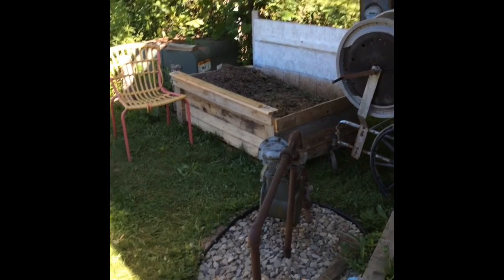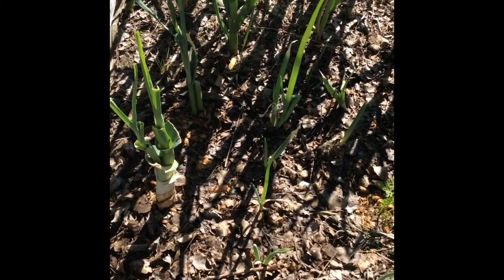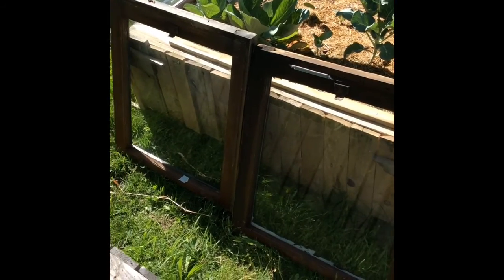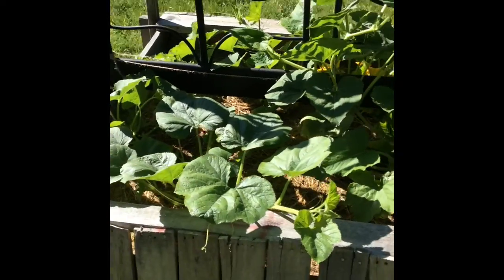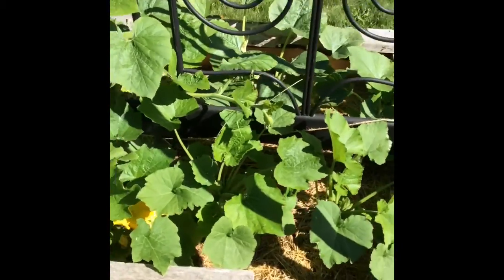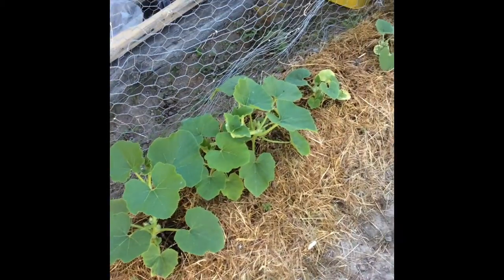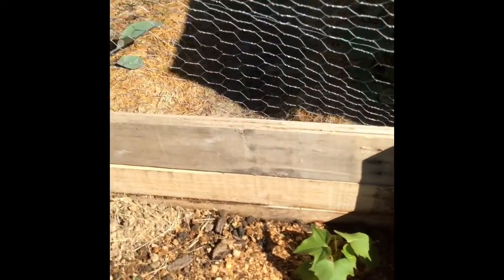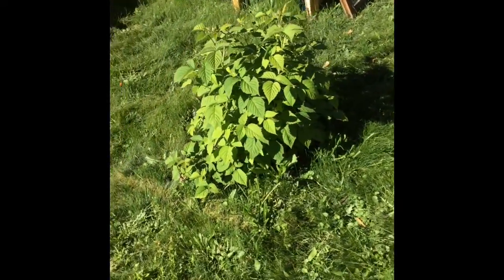June 8 Garden Update/BRS Follow-up Tour, Part 2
Last night I gave a virtual presentation to the Blue Rock Station Free School on sustainability and preparedness. I was honored to be featured on the BRS platform and really enjoyed the experience. However, some technical difficulties prevented me from conducting the virtual tour of the garden that I had planned. This is a garden update video/follow-up virtual tour of the garden. Hope you enjoy.

**Part 2 of 2. Please see Part 1 Intro.